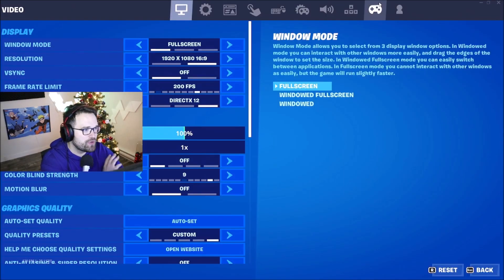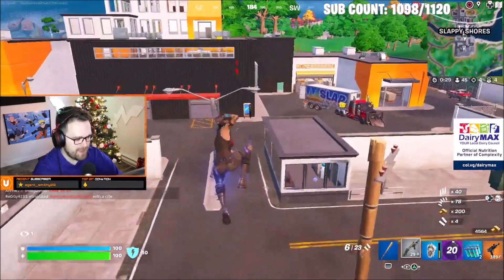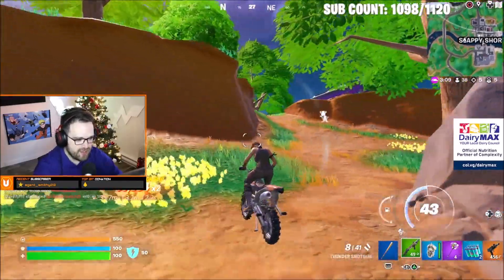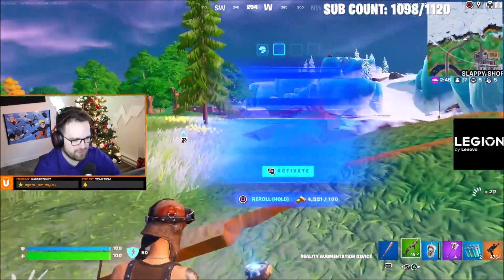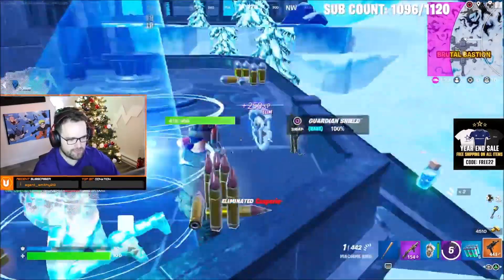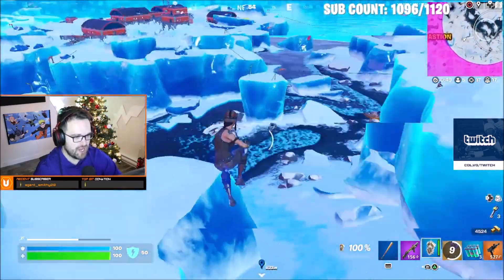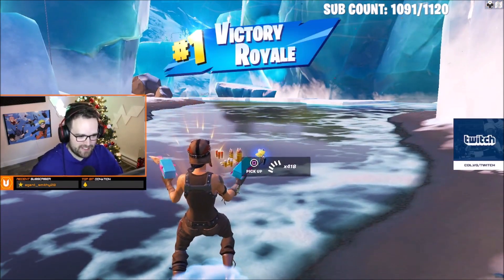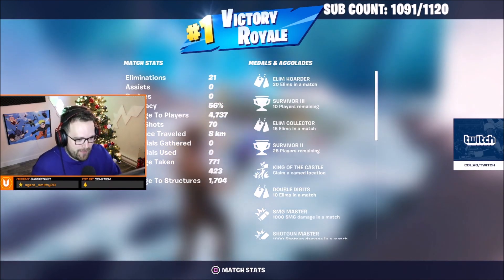This New Setting will Fix Your Controller Binds (Fortnite Settings)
Fortnite controller gameplay, providing the best strategies, tips, and guides for Fortnite players.

Follow the link and use code Upshall

Fortnite is the main game on the channel, as I am a season 1 veteran who switched from PS4 to PC with controller.